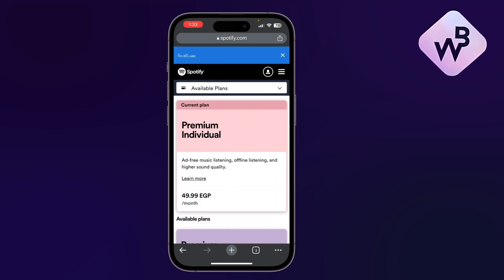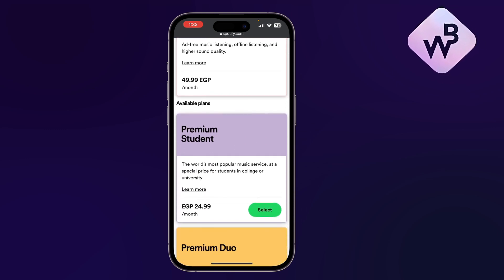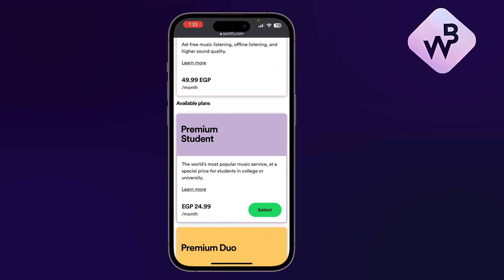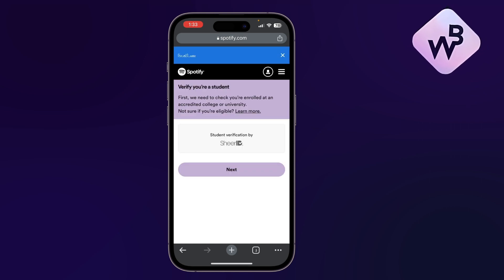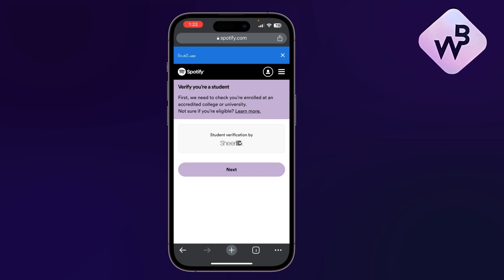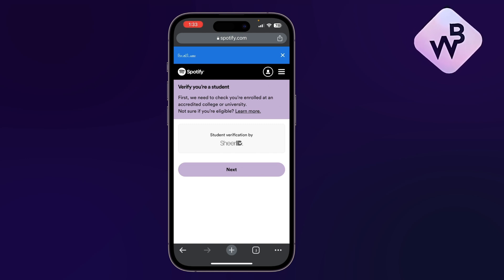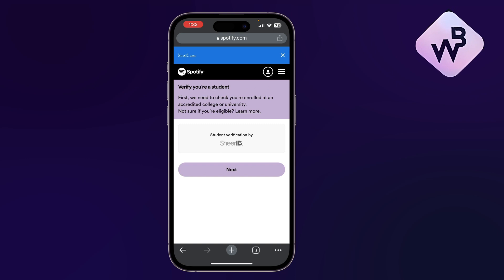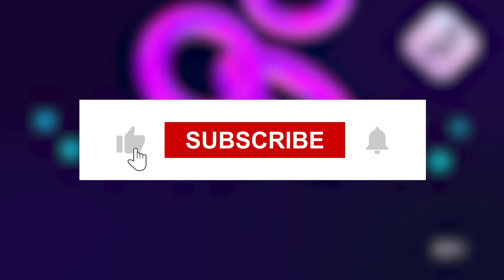How To Apply For Spotify For Students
In today's video, we've got some fantastic news for you: how to apply for Spotify for students. If you've been itching to enjoy all the perks of Spotify Premium while being mindful of your budget, you're in luck. In this comprehensive guide, we'll walk you through the step-by-step process of how to get a Spotify student discount. Say goodbye to ads and interruptions, and hello to unlimited skips and offline listening at a fraction of the cost! So, whether you're studying for exams or just looking to jam out, let's unlock the incredible benefits of Spotify for students.